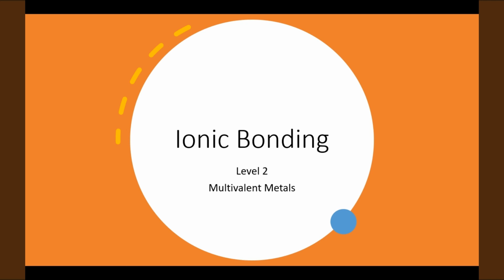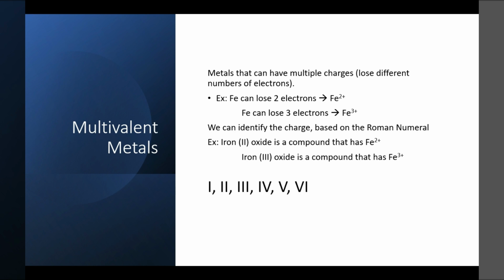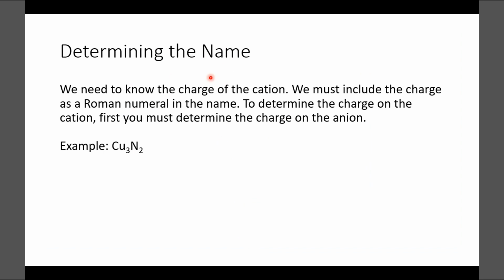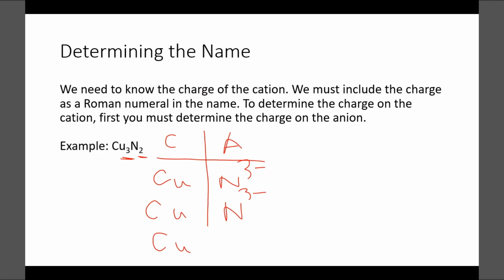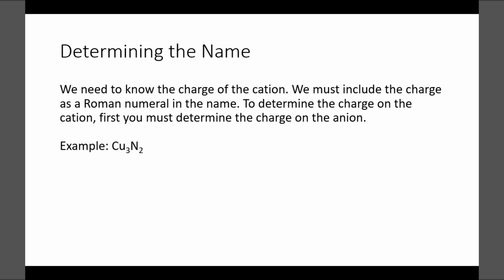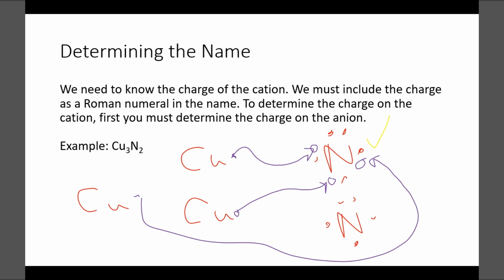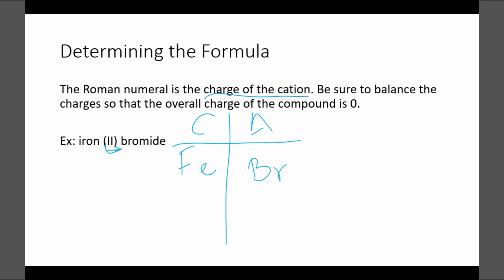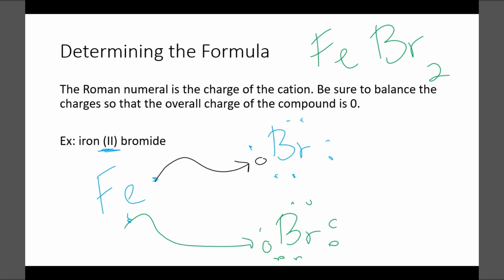Ionic Bonding Level 2 - Multivalent Compounds